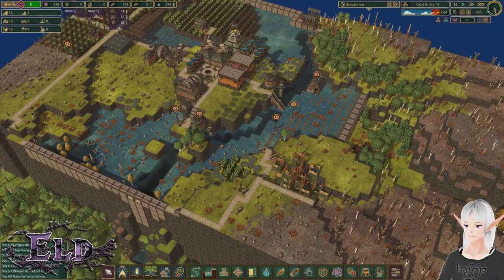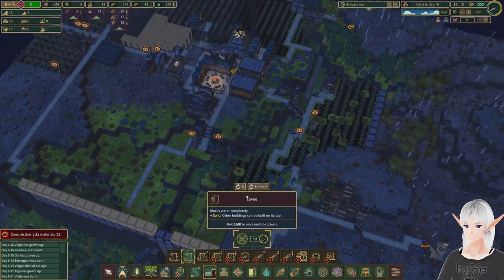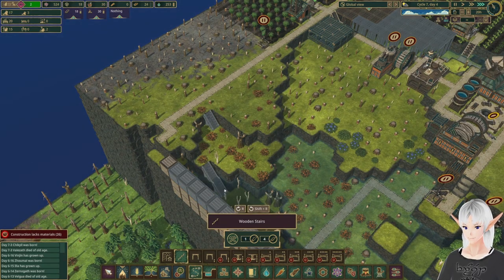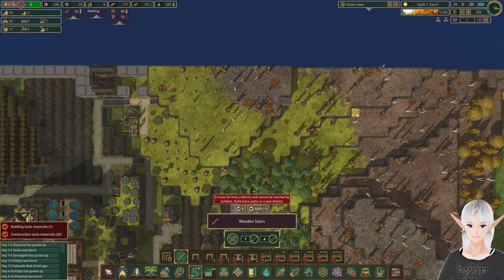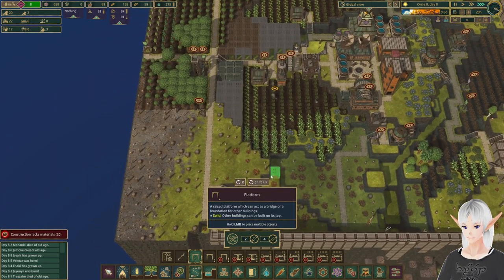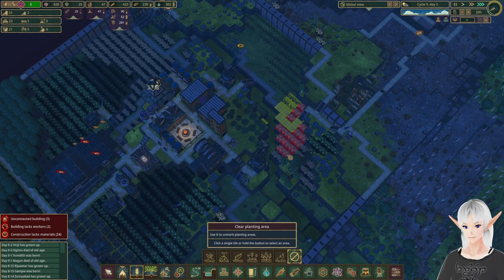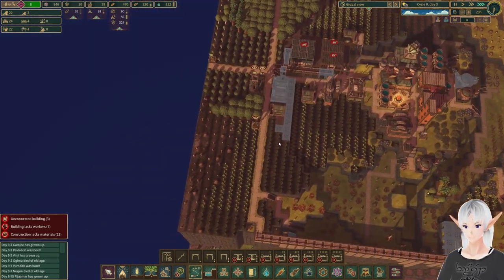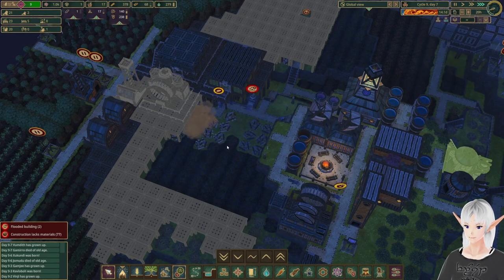Timberborn - Low Resources, High Tide - The Gorge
We're low on resources so we make a few sacrifices now so that we can have a lot more later!